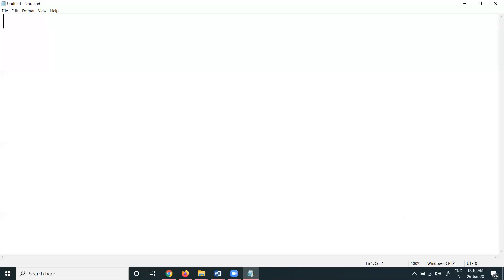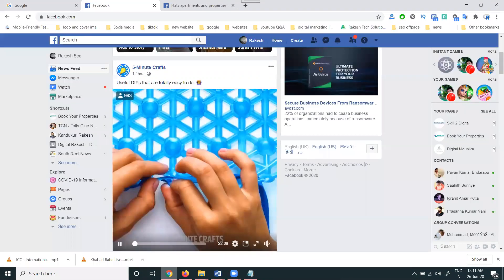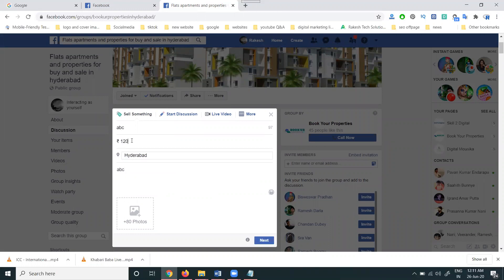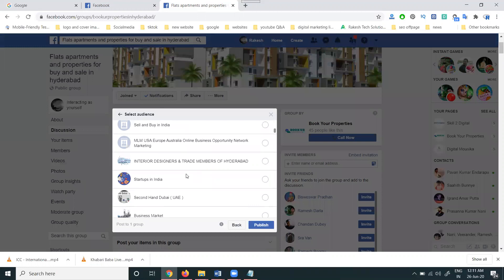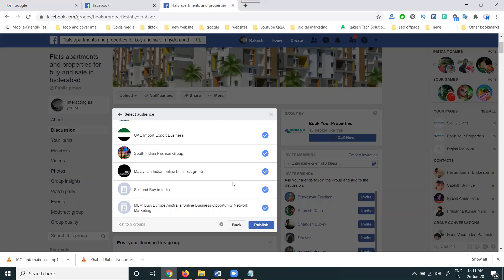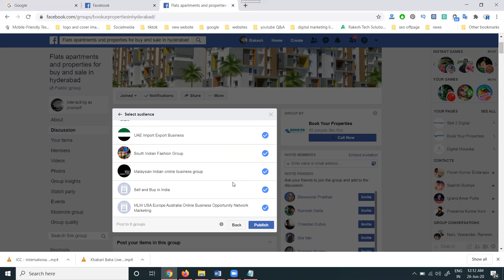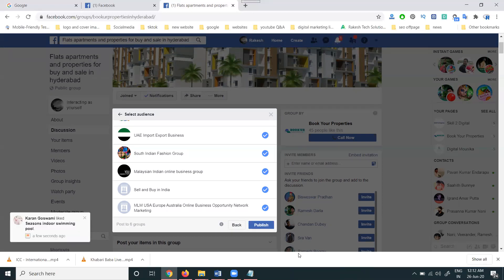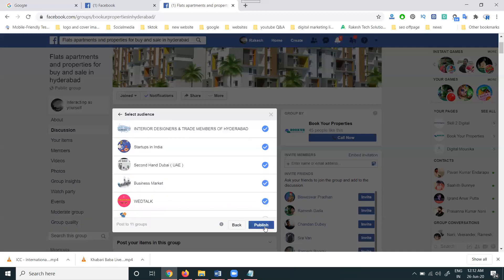How to post in multiple groups in Facebook at once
How to post in multiple groups in Facebook at once - Digital Marketing Training Tutorials BY Digital Rakesh - Skill 2 Digital